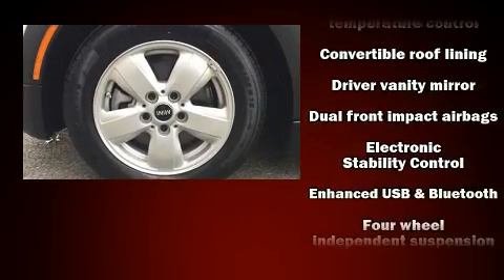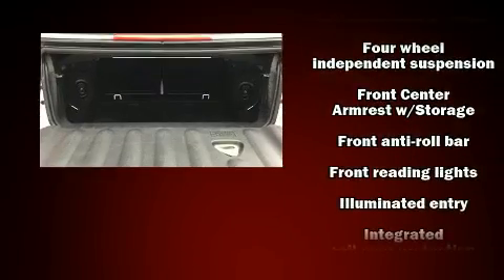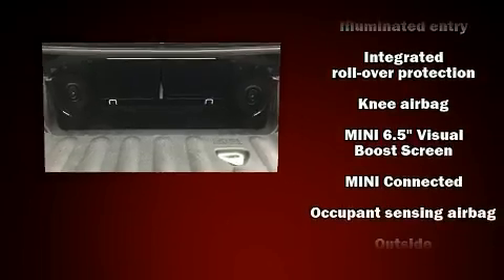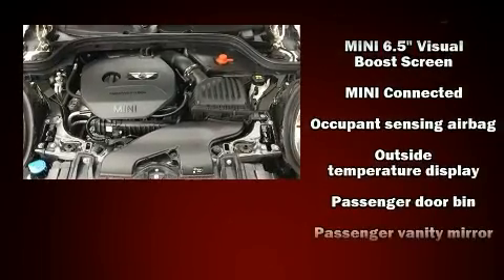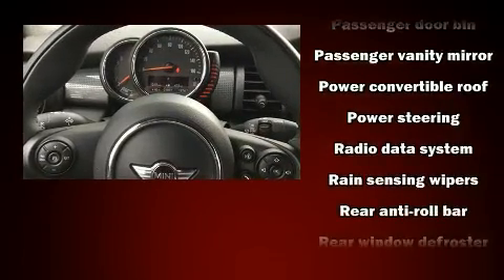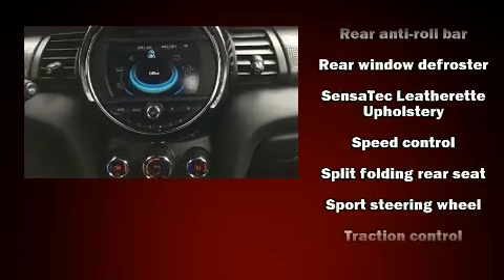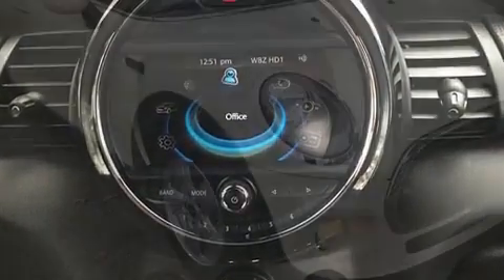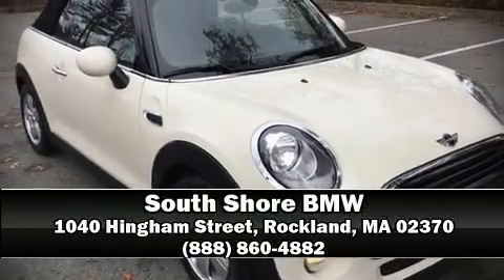2017 MINI Cooper Convertible in Rockland, MA 02370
You can expect a lot from the 2017 Mini Convertible. With less than 2,000 miles on the odometer, this vehicle glistens in the crowded convertible segment! It features an automatic transmission, front-wheel drive, and an efficient 3 cylinder engine. A turbocharger is also included as an economical means of increasing performance. The following features are included: a tachometer, a leather steering wheel, a trip computer, a power convertible roof, power windows, remote keyless entry, and air conditioning. Passengers are protected by various safety and security features, including: dual front impact airbags with occupant sensing airbag, knee airbags, integrated roll-over protection, traction control, brake assist, ignition disabling, and 4 wheel disc brakes with ABS. You'll never lose visibility with rain sensing wipers, which activate automatically when the drops start to fall. Our aim is to provide our customers with the best prices and service at all times. Stop by our dealership or give us a call for more information.